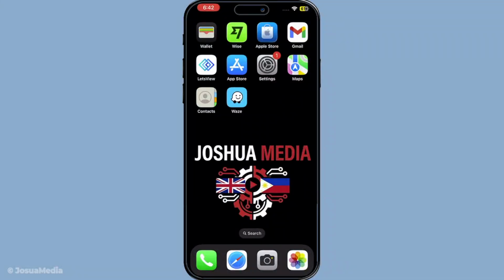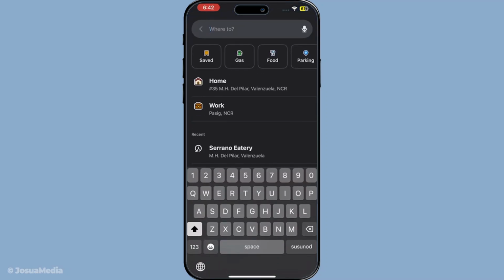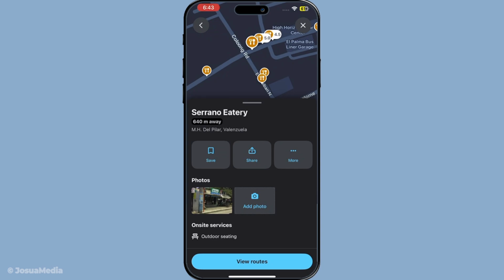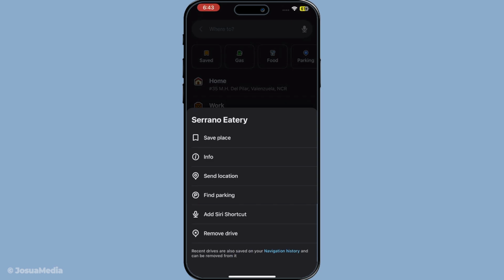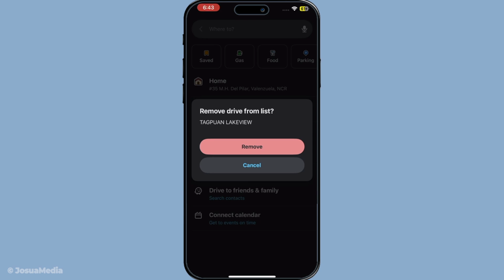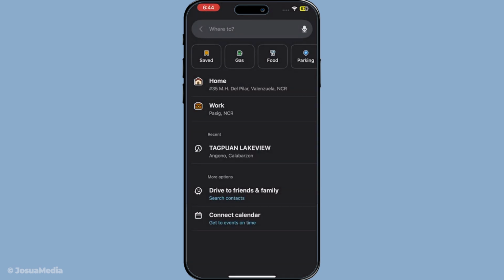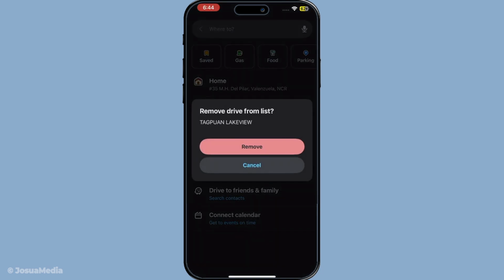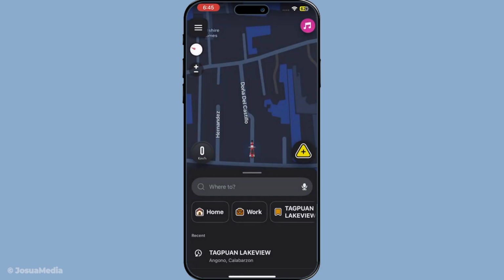How to Delete Recently Visited Locations in Waze (2026 Guide)